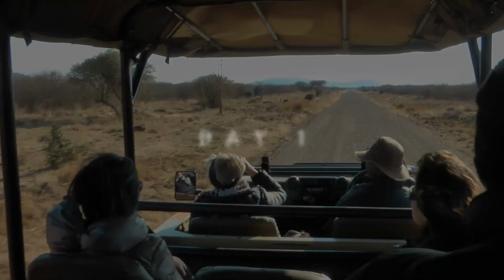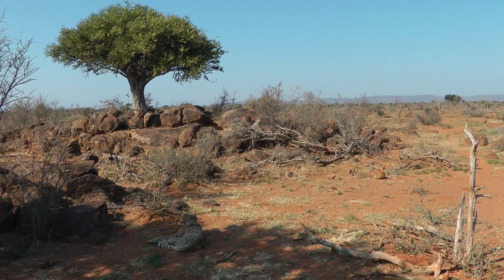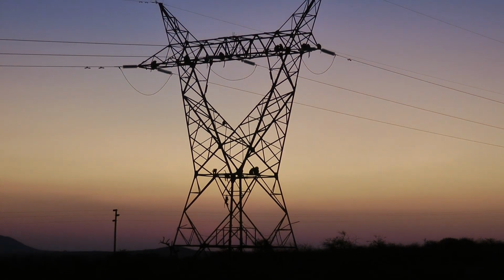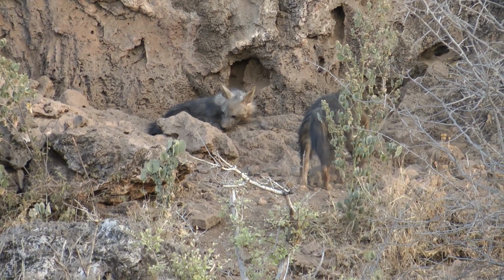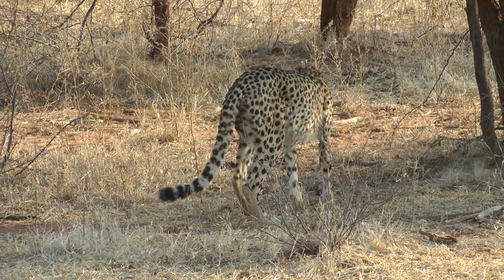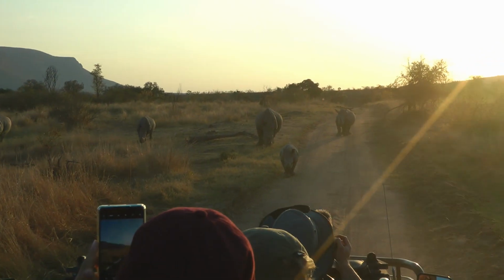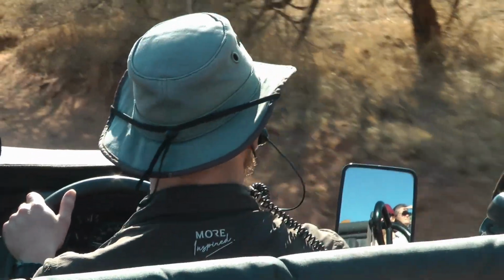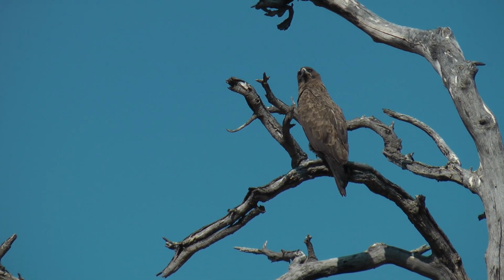South Africa Safari - Madikwe & Marakele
Seven days in South Africa on safari at:
- Aha Thakadu River Camp in Madikwe
- Marataba Lodge in Marakele